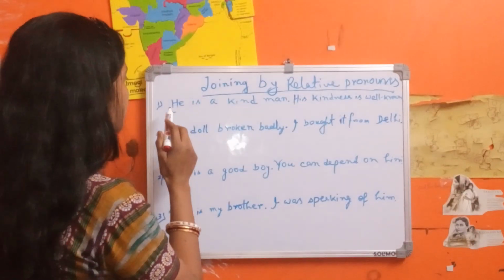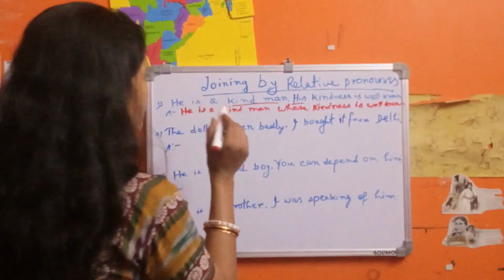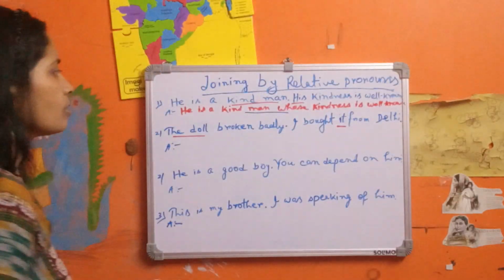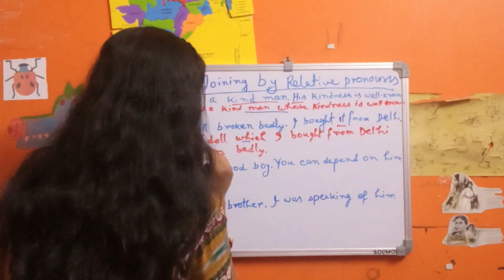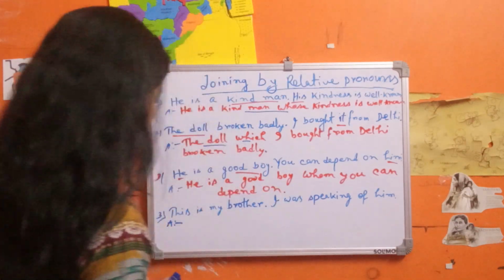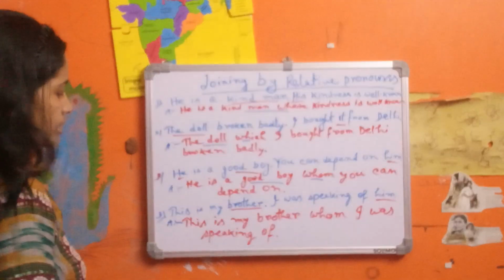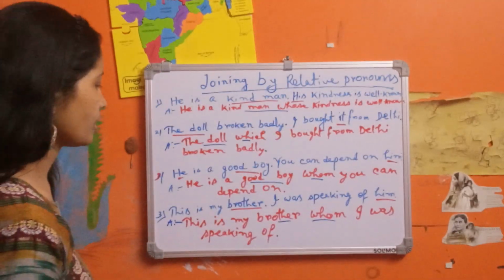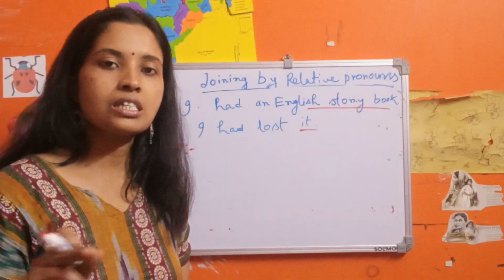ENGLISH GRAMMAR: Practice on relative pronouns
practice on relative pronouns